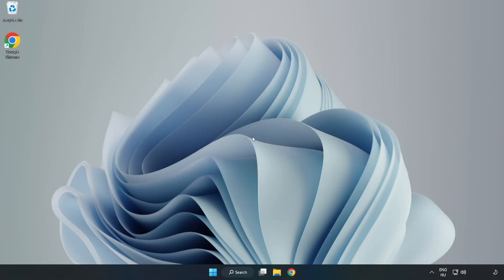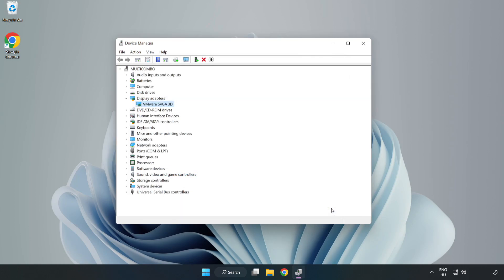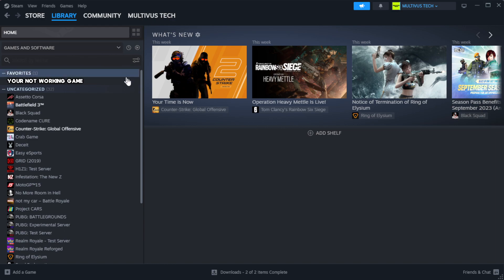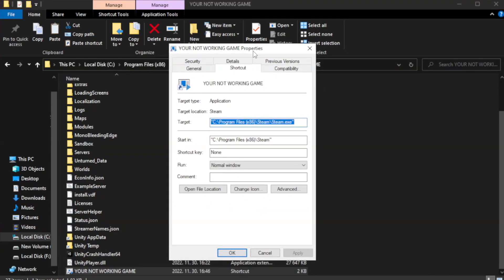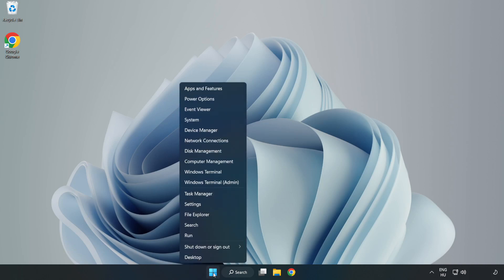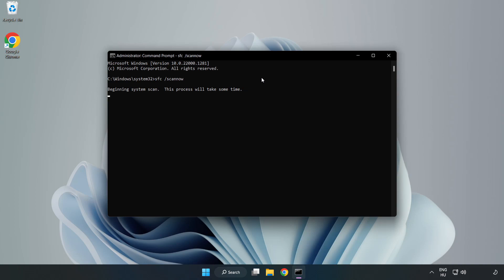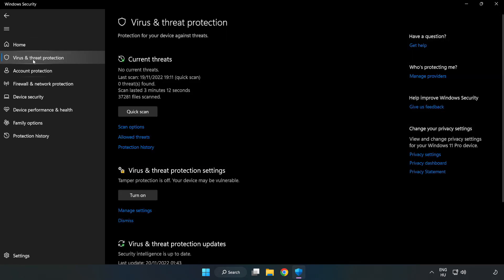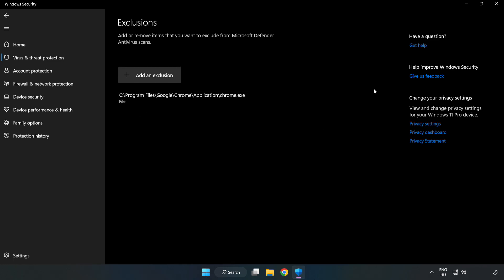How to FIX The Witcher 3: Wild Hunt Crashing / Not Launching!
I'm going to show How to FIX The Witcher 3: Wild Hunt Crashing / Not Launching!